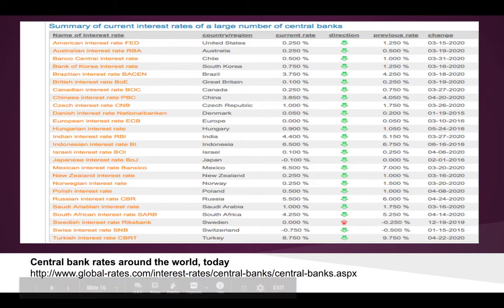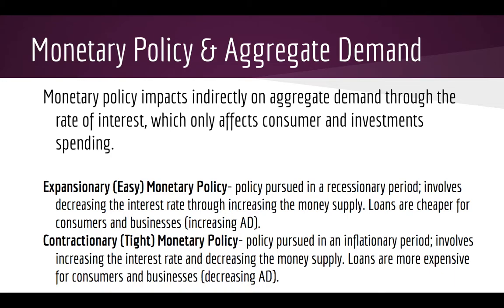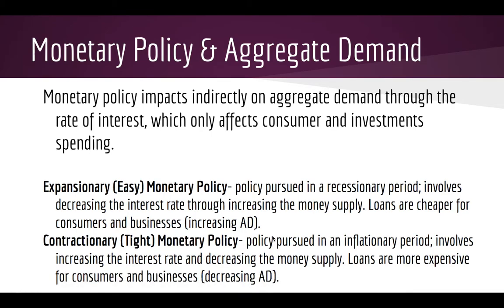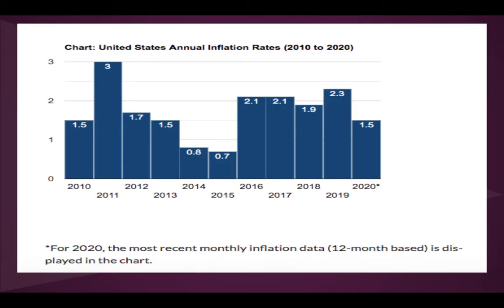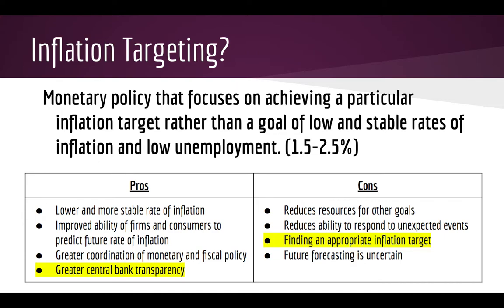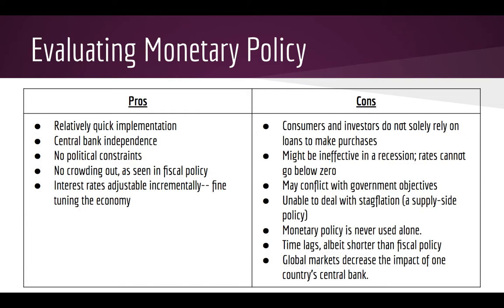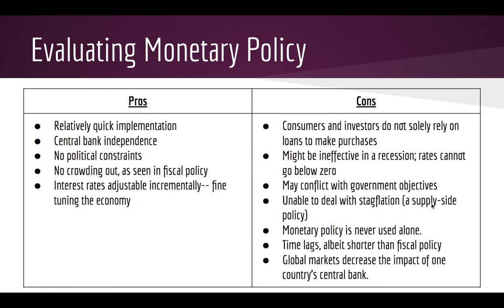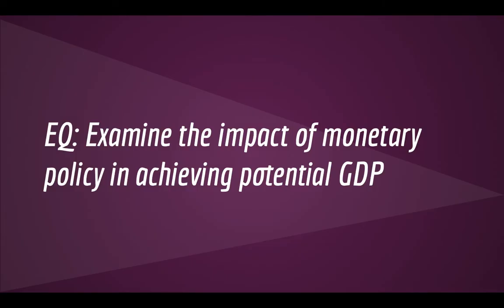Monetary Policy Video Part 4